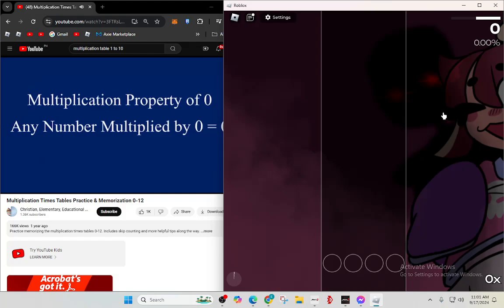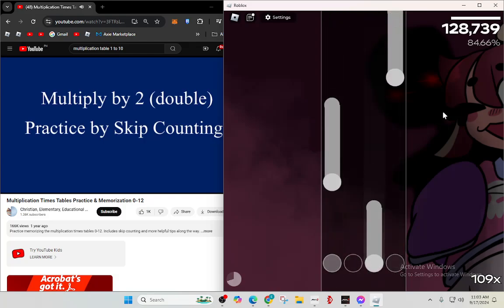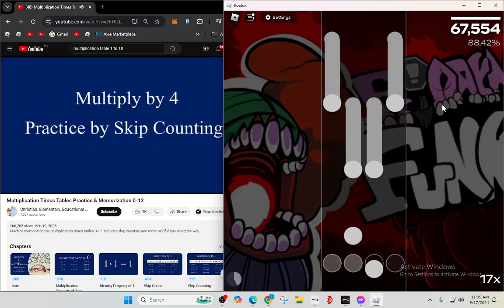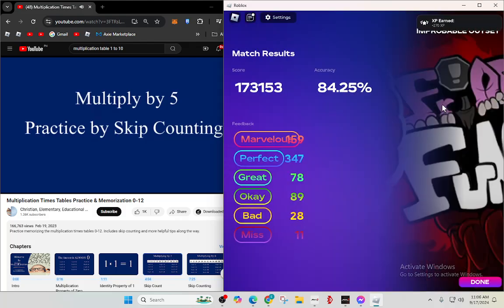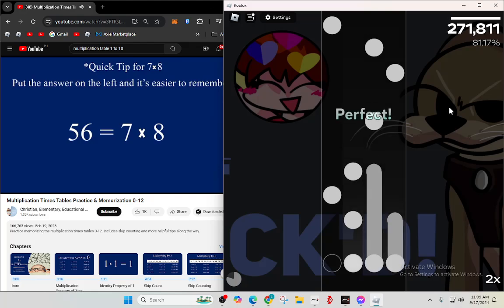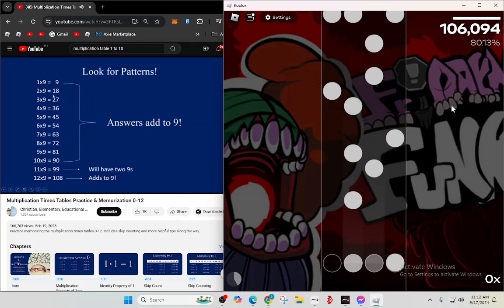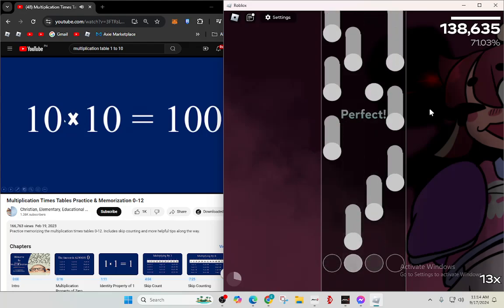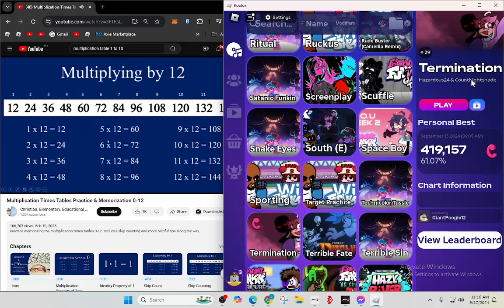Playung Funky Beats while memorizing the multiplication table